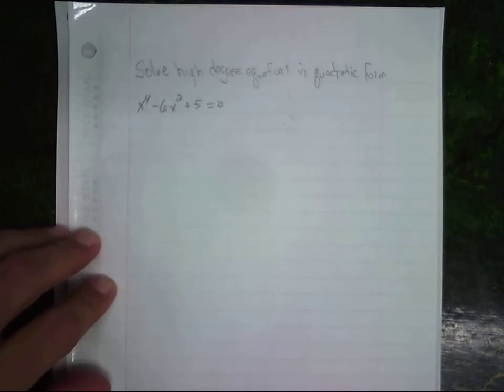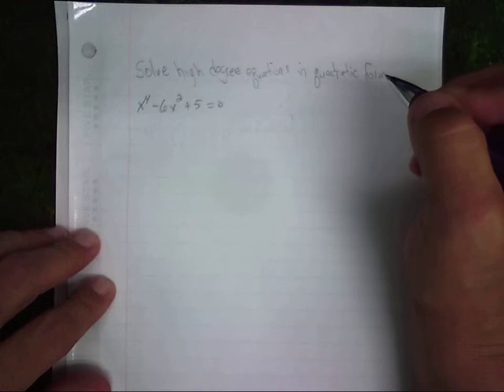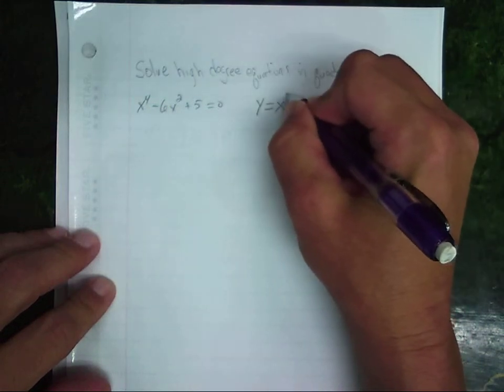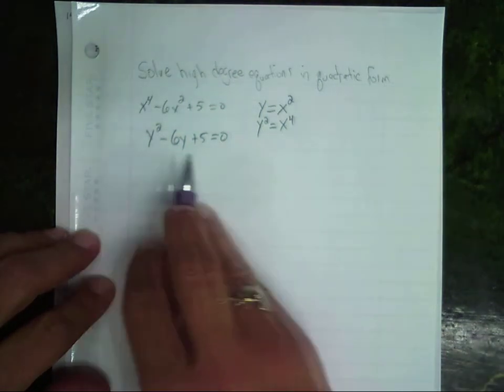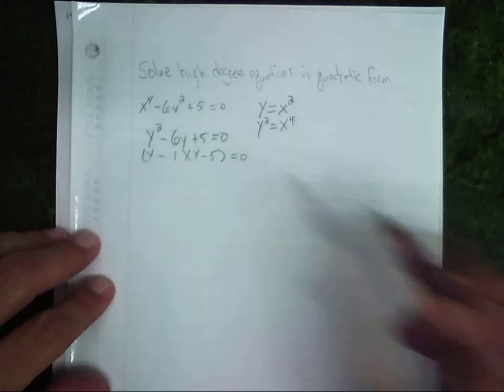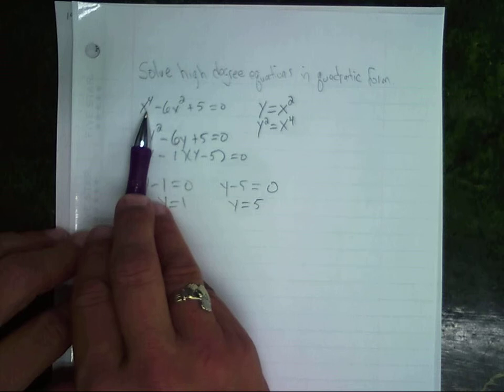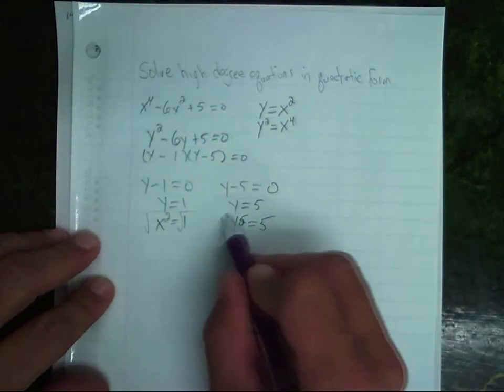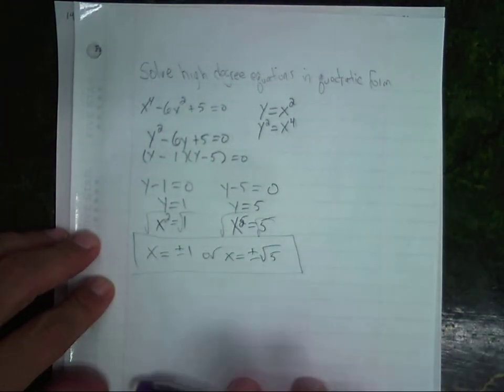Pre-Calculus Obj 14 Solve high degreee equations in quadratic form.